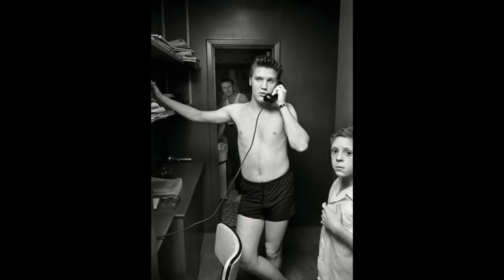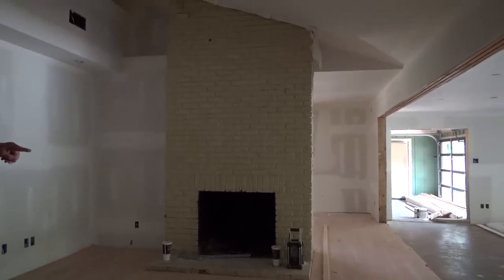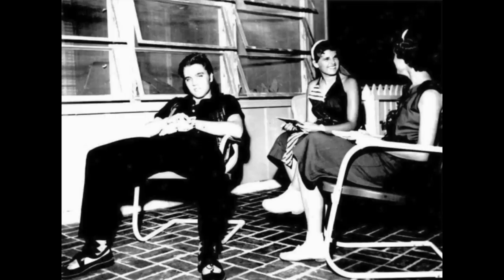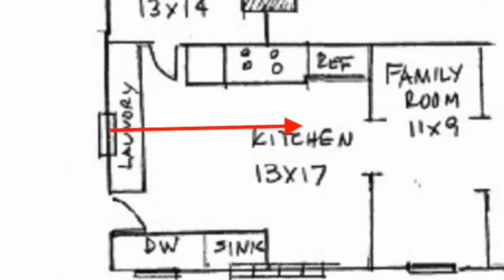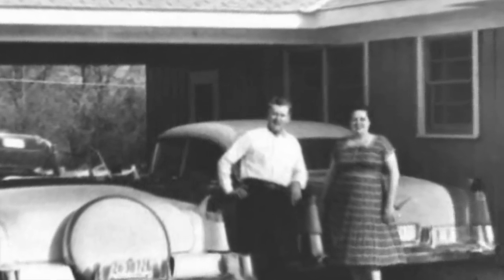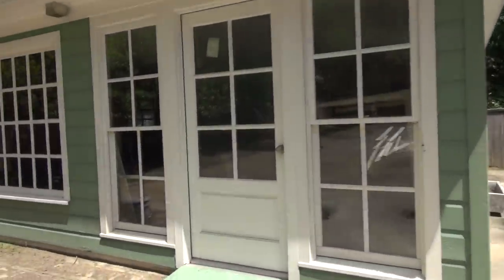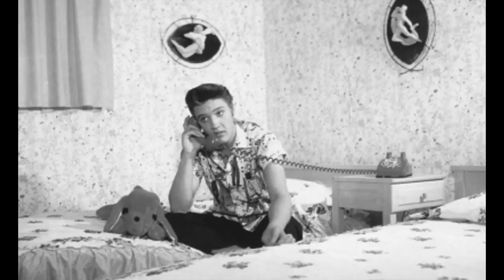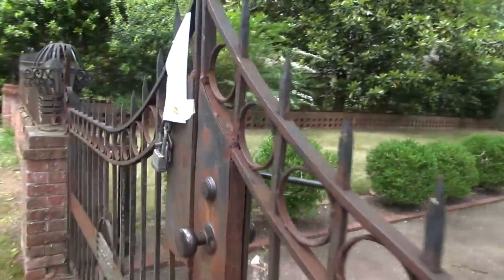Elvis Presley Audubon House Inside Look May 2019 The Spa Guy 200th Episode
or for out of the USA go
This video is about The Spa Guy taking you inside of 1034 Audubon Ave Memphis... This is the home Elvis lived in just before moving to Graceland in 1957.. Don't forget to subscribe..